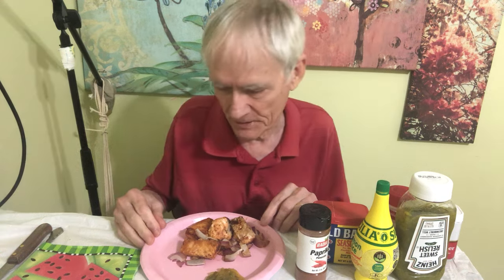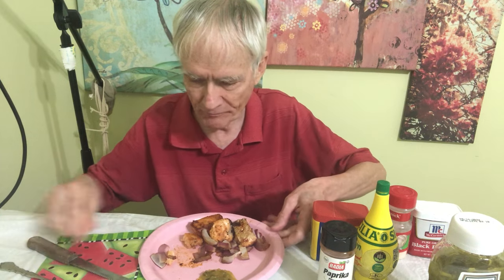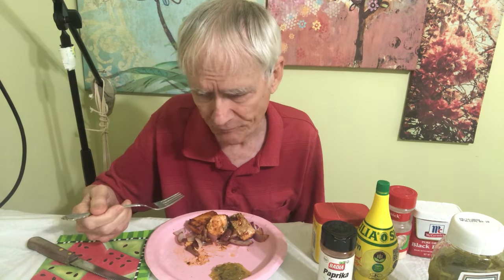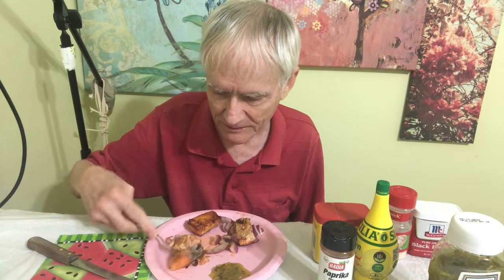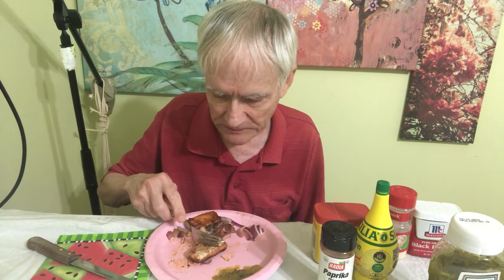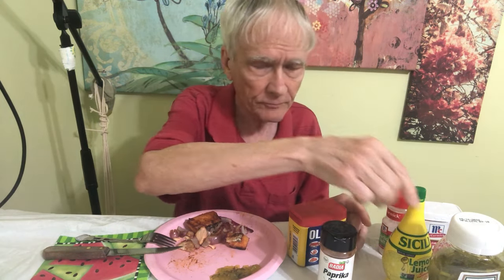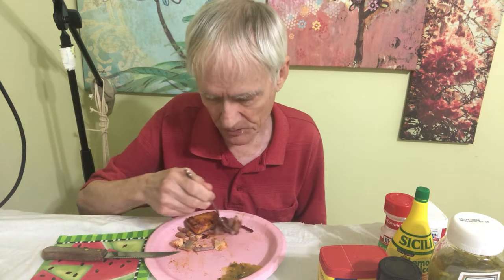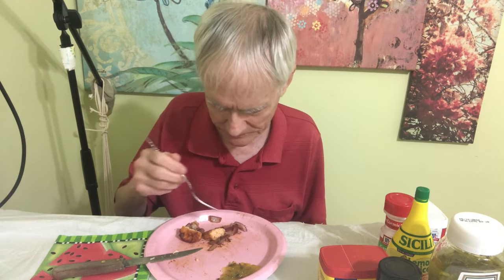Dine With Grandpa: Baked Salmon With Onions